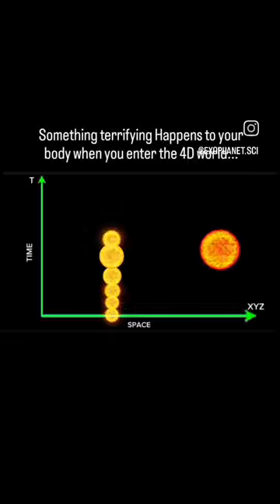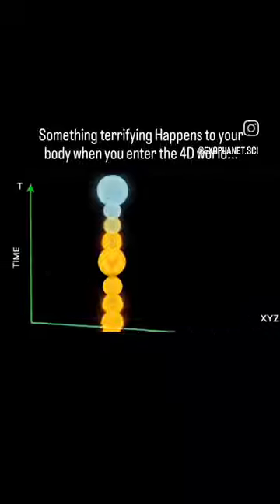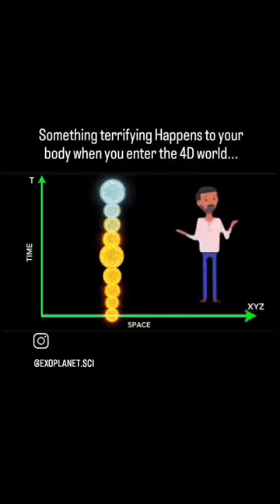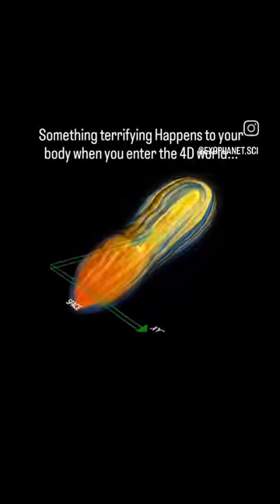14 Şubat 2026